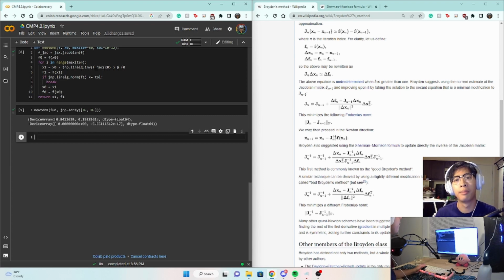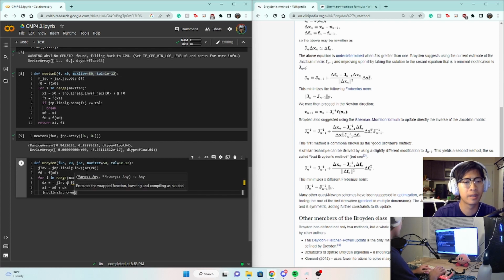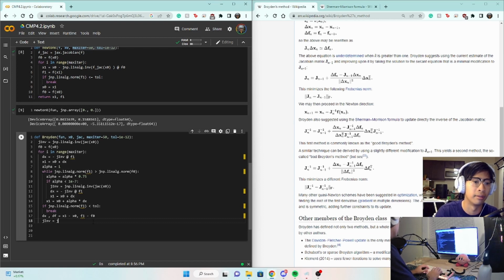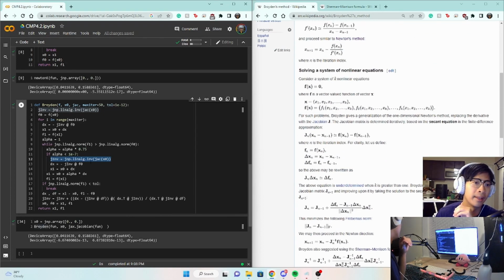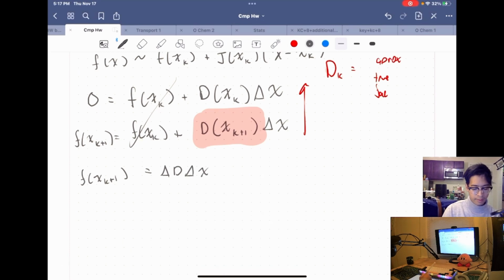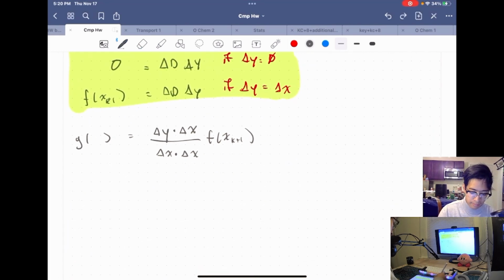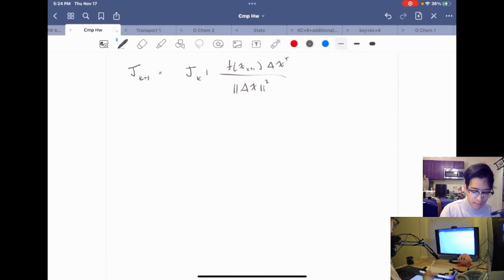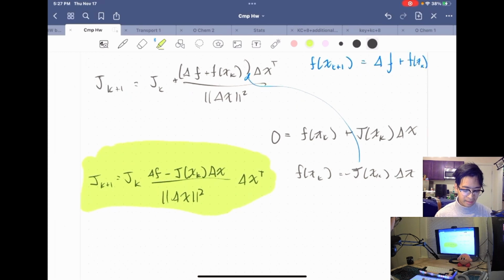Broyden's Method Implementation + Derivation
0:00 - Implementation w/ Step Control + Jacobian Re-evaluation
11:15 - Derivation